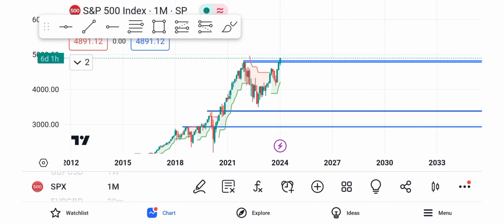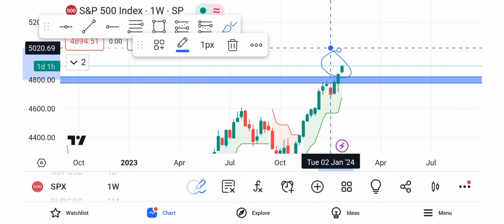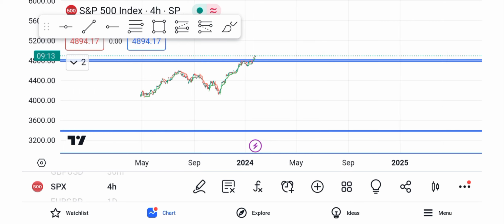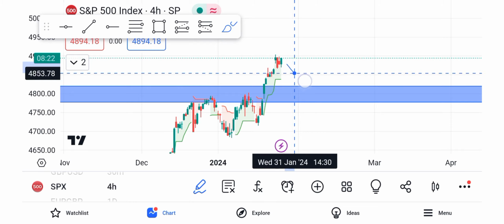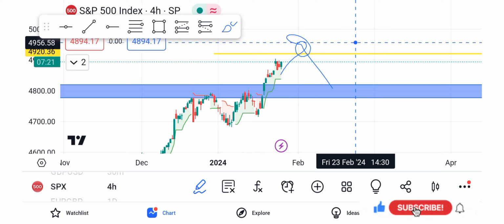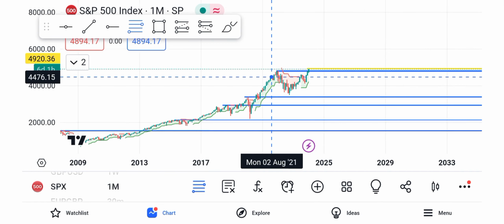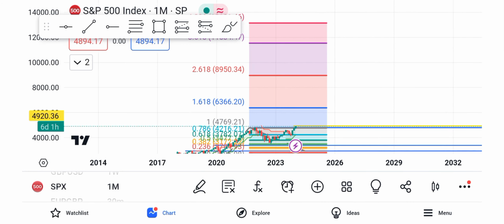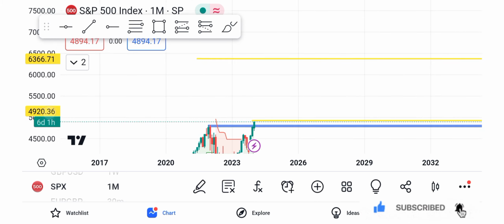HOW TO TRADE S&P 500 LIKE A PRO | Trade Alert eps 32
Watch how to analyze and trade like a pro

Pay only 15% of your capital